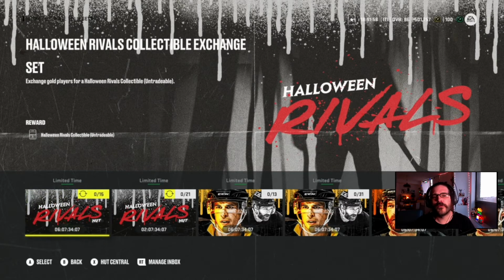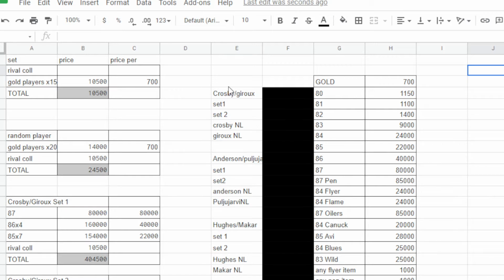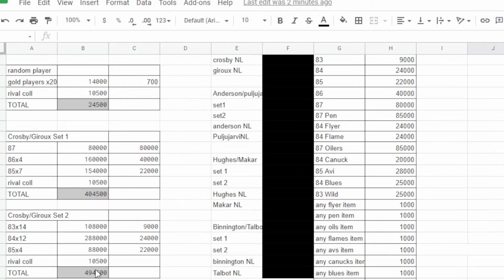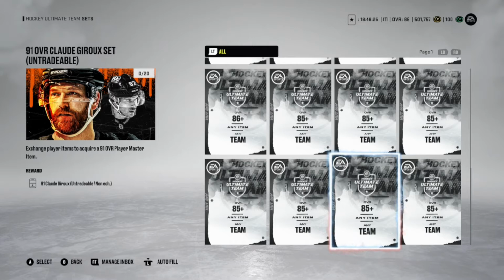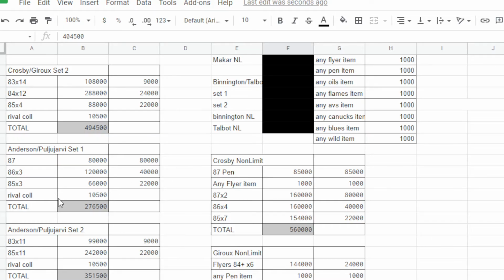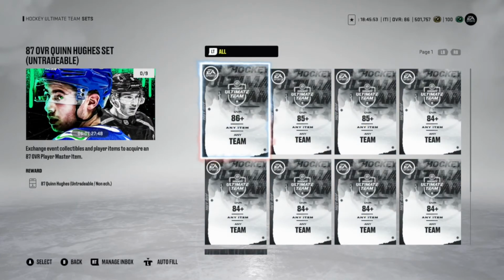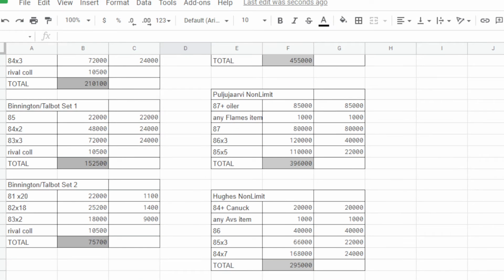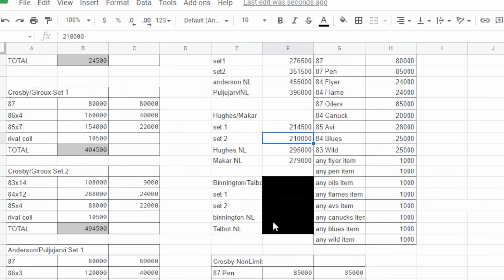NHL 22 Halloween Rivals Pricing Guide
I breakdown my spreadsheet and pricing for the Halloween Rivals Event.  Is it worth it? No.  No it is not.